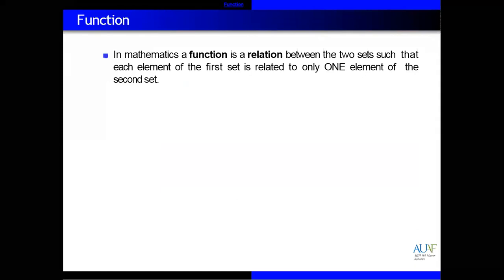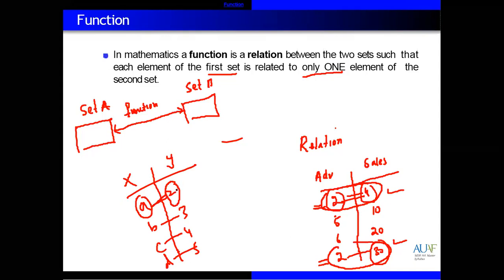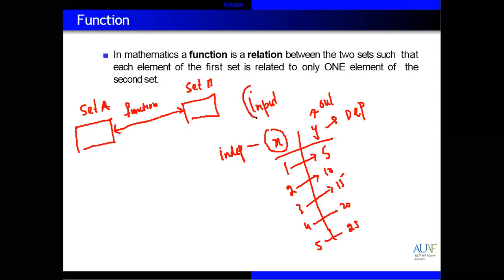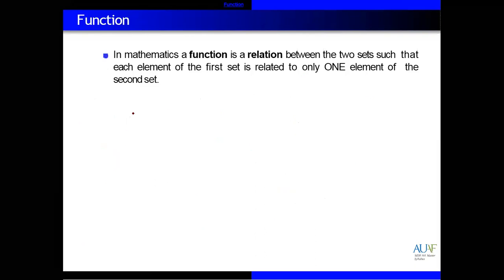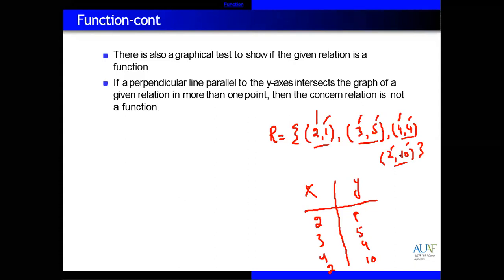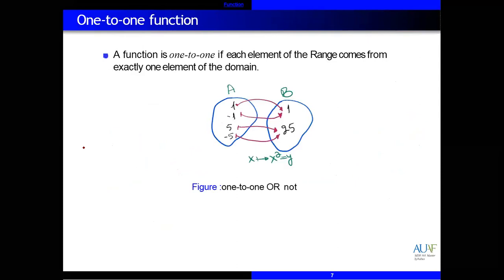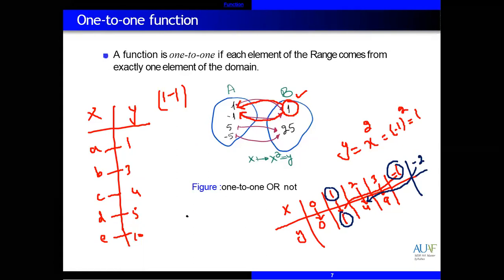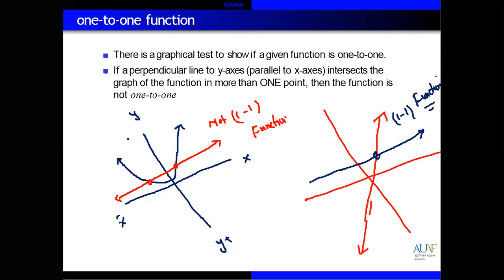Lec 3A s01 Function